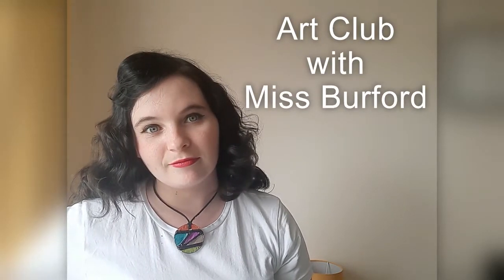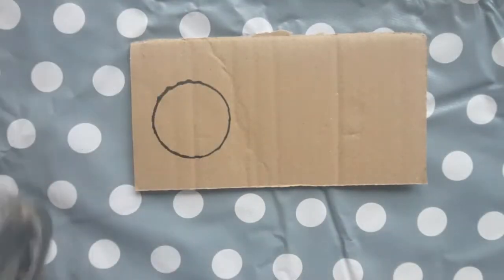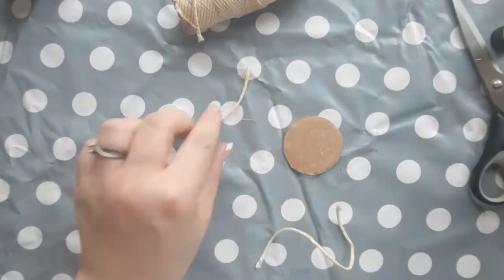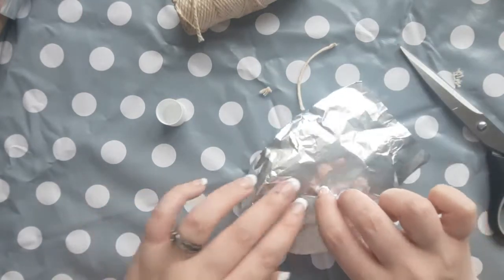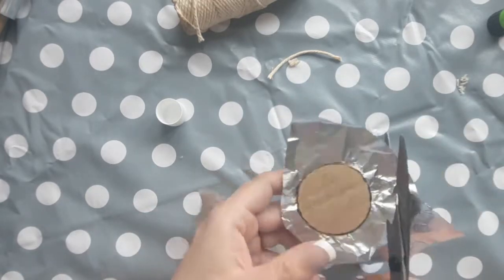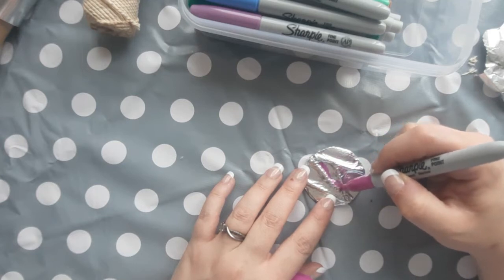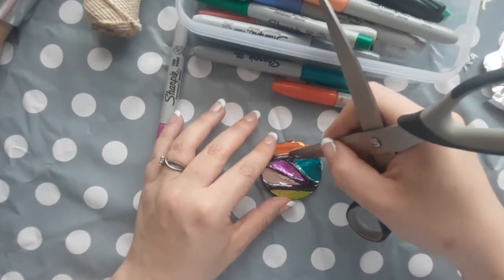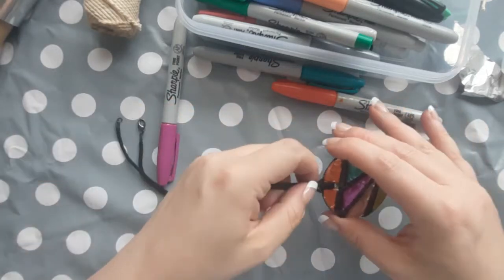How to make a Tin Foil Necklace Pendant in Art Club with Miss Burford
We are getting a bit crafty this week in Art Club with Miss Burford and we are going to create a necklace which the children can keep or give as a gift, this is a great art project for a mothers day craft.
This project takes approximately 30-45mins so perfect for a short art lesson if you have less than an hour. The string can be tricky to cut so it is best suited for a ks2 art lesson for 7-11 year olds. There is a small bit of prep involved and this takes about 15 mins for a class of 30 children.

As i said, this could be a mother's day activity or you could relate this art activity to looking at stained glass windows or adapt the colours to make it Mondrian inspired. You could also create aztec patterns to just relate it to looking at line and patterns.

I found the neckalce strings on amazon, here is a link for some similar